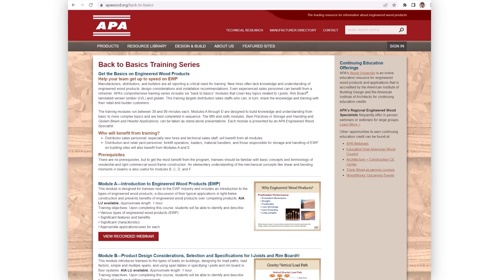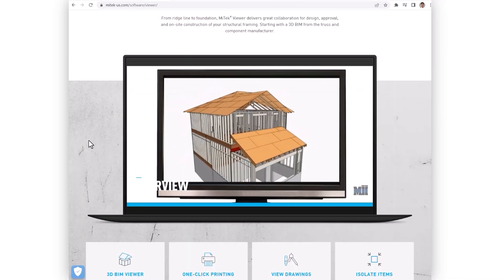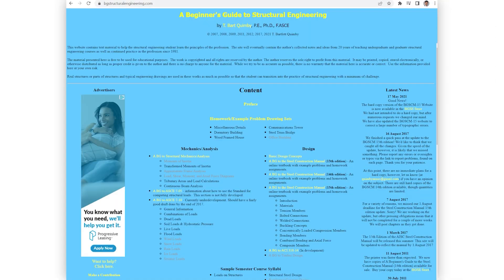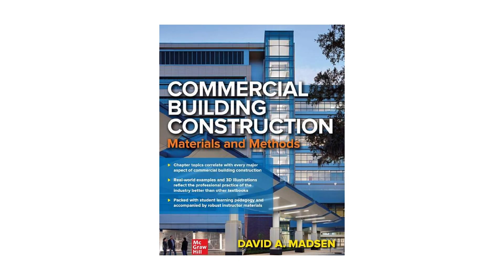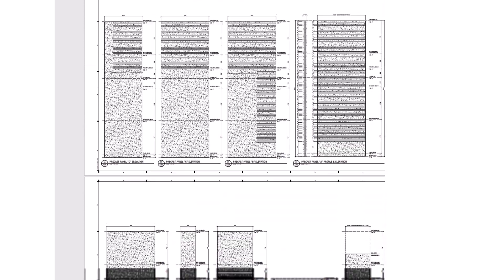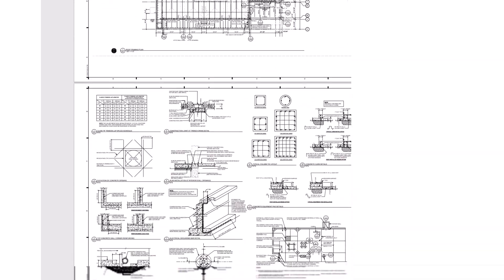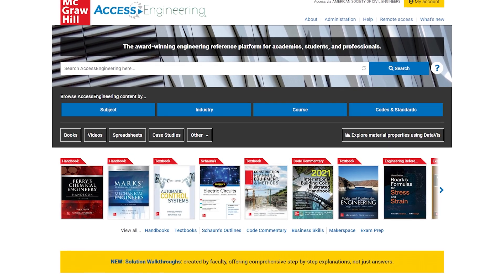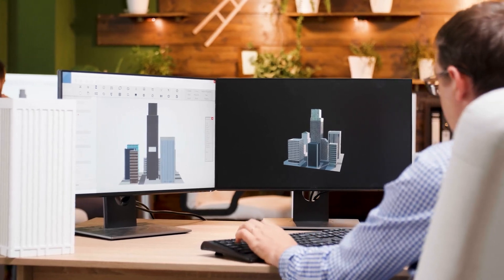How I Would Learn Structural Engineering (if I could start over again)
How I would learn structural engineering if I could start over again. I'll go over the 4 things I would focus on if I was a civil structural engineering student or young professional.

📙LINKS MENTIONED 📙
Steel Construction:

Fundamentals of Building Construction Book:

Sample Drawings and Resources:
Bgstructuralengineering.com

Commercial Building Construction by David Madsen (Sample Plans):

📗 Chapters 📗
0:00 Intro
0:18 1. Learn about construction
2:45 2. Drawings, blueprints, and sketching
5:04 3. Programming and Coding (sponsor)
6:34 4. Structural engineering basics and material behavior